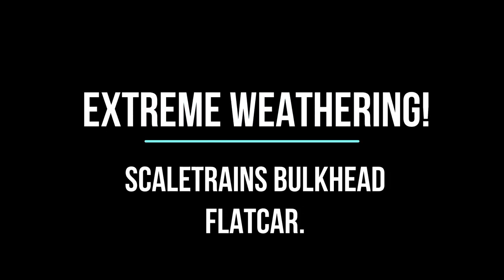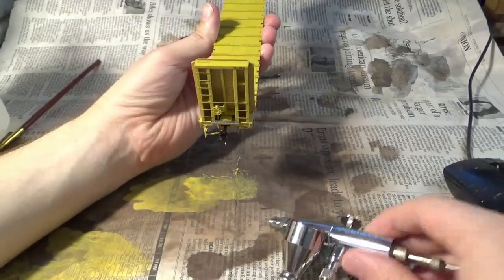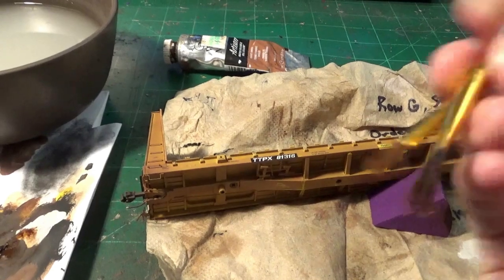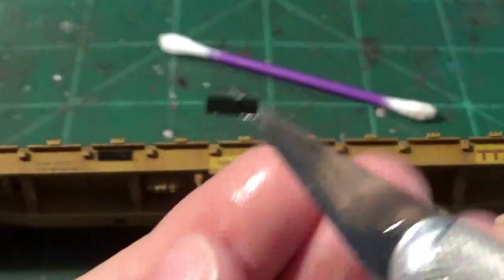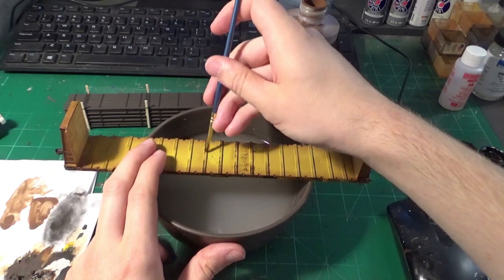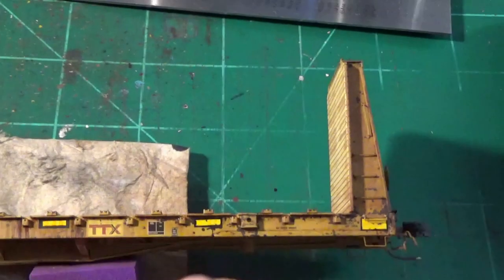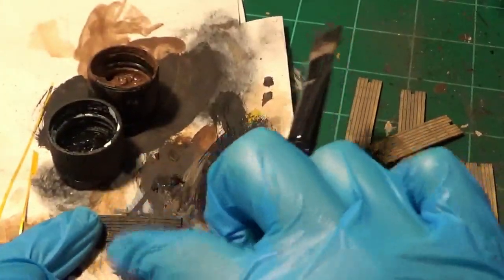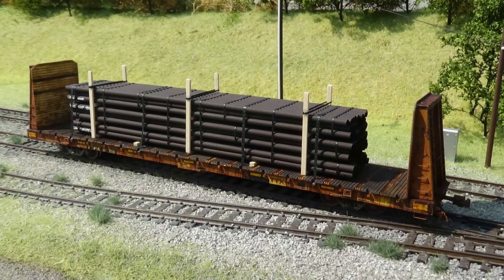Modeling With Dan! *ScaleTrains TTX Bulkhead Flatcar Rust Bucket!*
In our first official modeling with dan weathering video, we cover some tips and tricks on taking care of this highly detailed ScaleTrains bulkhead flatcar!